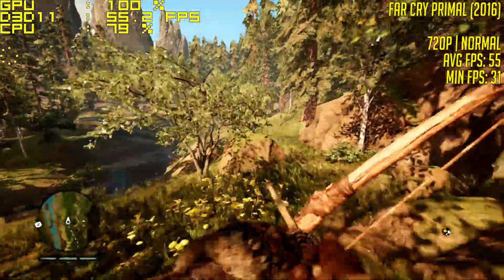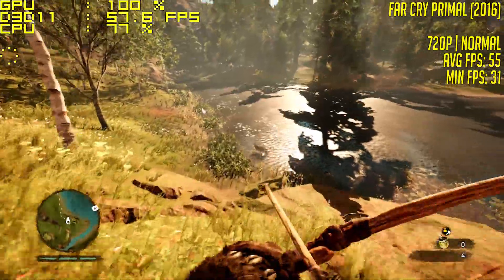$80 AMD RX 550 + Pentium G4560 | Budget PC Performance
Today we've combined AMD's new Radeon RX 550 with Intel's Pentium G4560 to see what sort of performance you can expect from a budget gaming PC that could be built on a pretty tight budget.
I built this entire system for less than £300, and will be showcasing it very soon in a follow up build video.

Test Specs:
AMD Radeon RX 550 4GB GDDR5
8GB DDR3
Intel Pentium G4560
Windows 10

Games Tested:
Far Cry Primal
Fallout 4
Overwatch
CS:GO